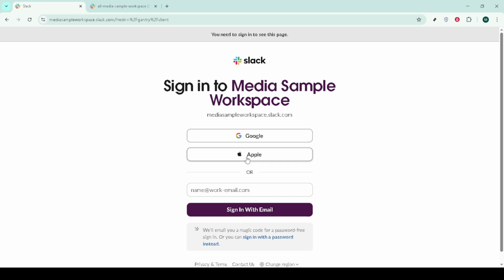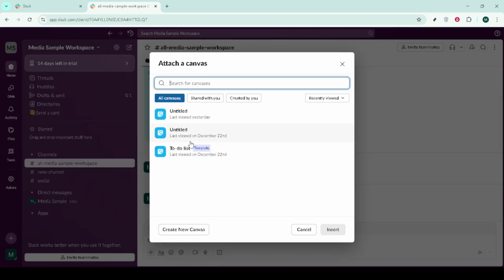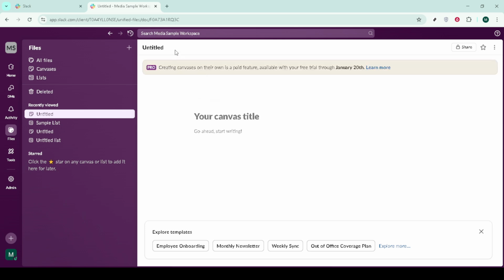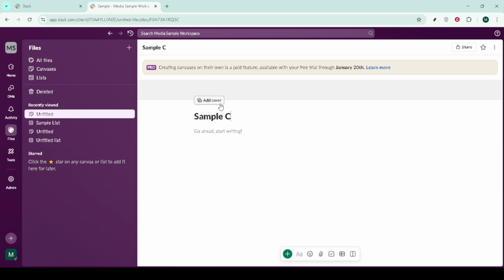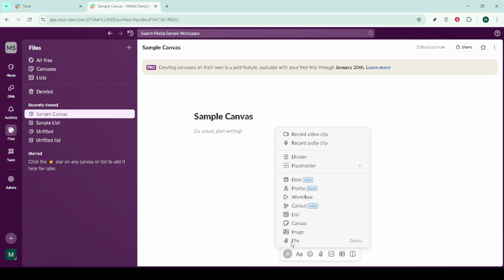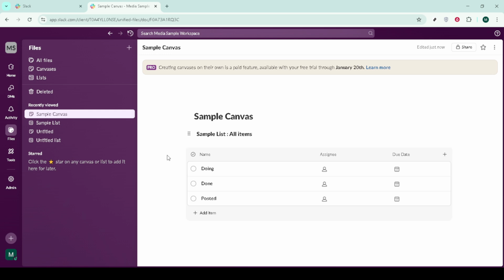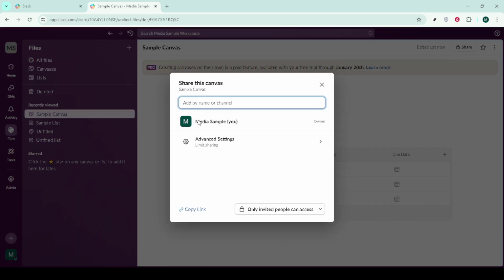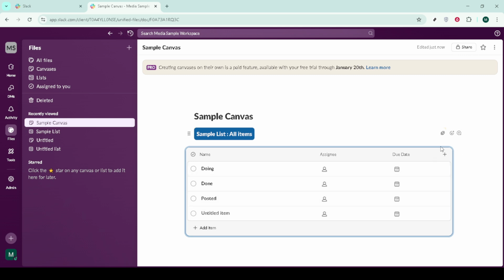How to Use Canvases in Slack [Full Guide 2026]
In today's video we cover: how to use canvases in slack, slack canvases tutorial, slack canvases full guide 2026, slack canvas feature explained, how to create a canvas in slack, slack canvases step by step, slack collaboration tools 2026, slack productivity tips, slack workspace organization, slack project management in slack, slack advanced features 2026, slack training for beginners, slack documentation tool, slack team collaboration guide, slack canvas examples, slack workflow tools, slak canvases tutorial, slack canva feature